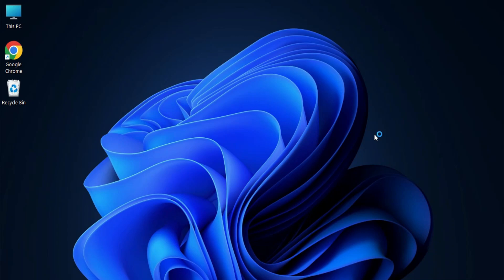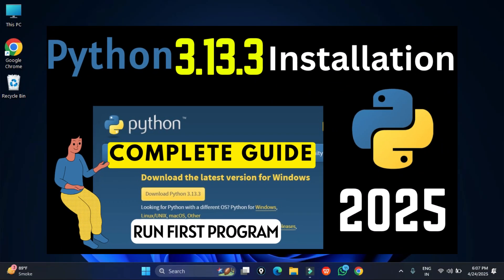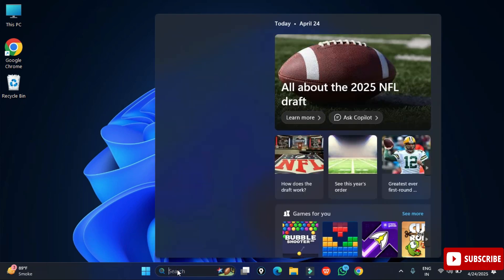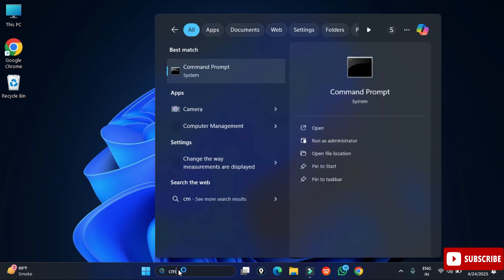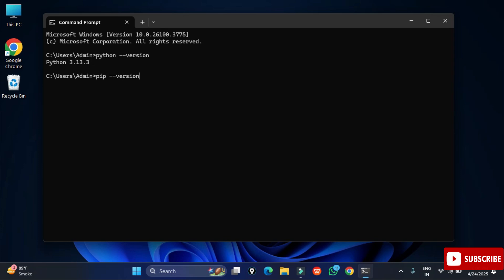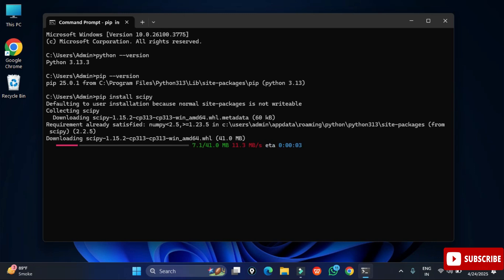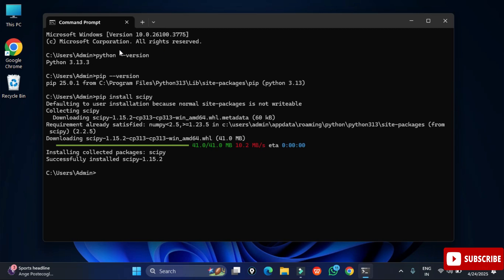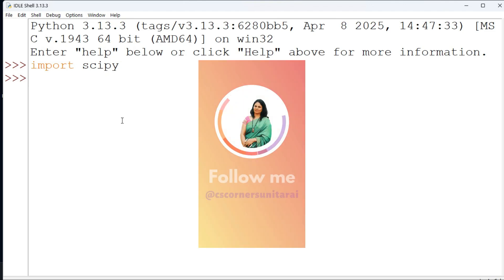Install Python SciPy on WINDOWS 10/11 [2025] | Install SciPy in Python | Data Science Library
In this video, I have shown how to install Python SciPy modules/packages/libraries for scientific computing.
For installing SciPy you need pip and python. PIP is used to install and manage packages, therefore we will also install pip while installing Python referring following videos.

Installation command:
Scipy:  pip install scipy
SciPy is a free and open-source Python library used for scientific computing and technical computing.

✻I hope by following my video you're able to install  scipy on your System

🎥 Tools I used for recording